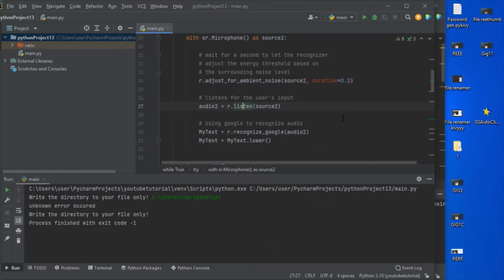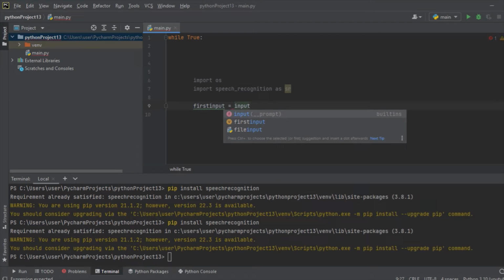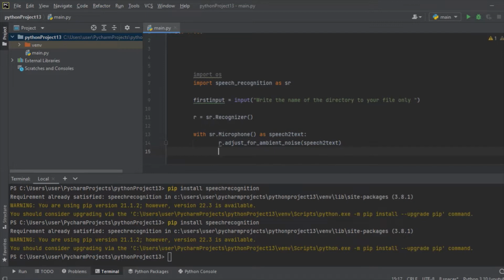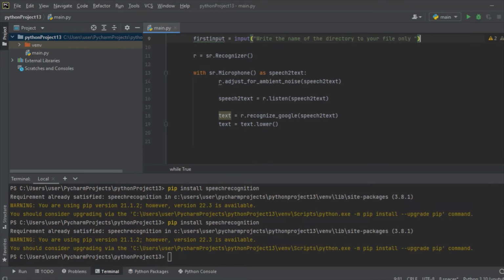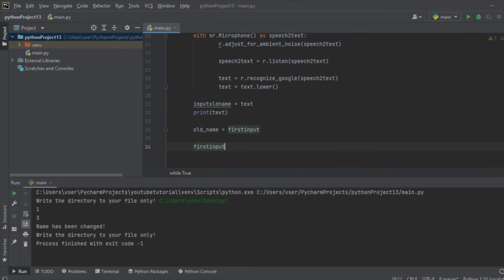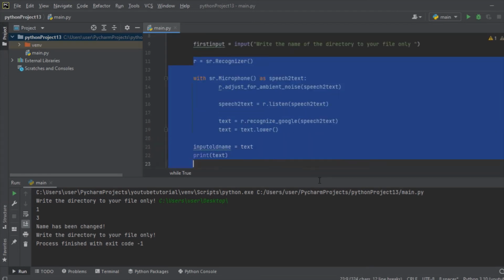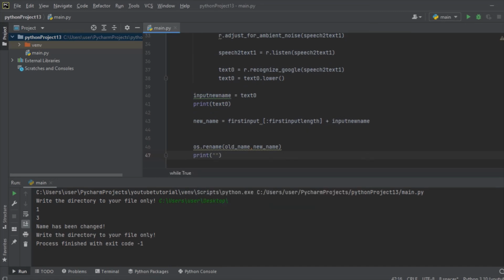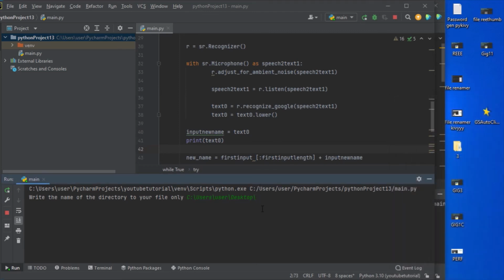Best Voice File Renamer Python!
Hi friends, today I'm going to be showing you how to rename a file with your voice, A tutorial friendly for beginners. Please if this is your first time on my channel, don't forget to subscribe now and turn on the bell notification for more of my videos and if you love my video, don't forget to hit the like button and subscribe now to my YouTube channel for more tutorial videos like this and support me on PayPal thanks...

00:00 - Intro Results
2:00 - Installing and Importing Packages
4:30 - Main Programming (AOC)
20:11 - Final Results
21:27 - Outro